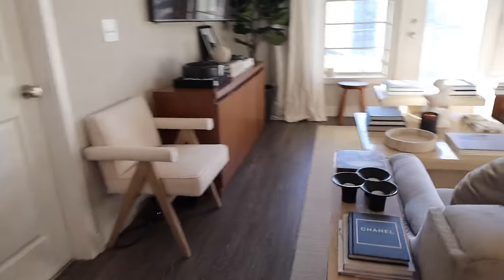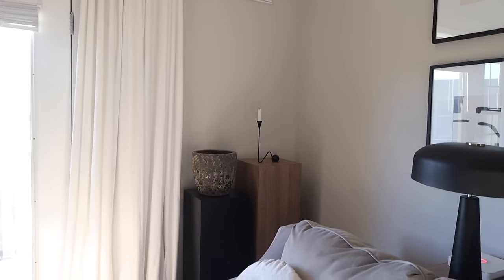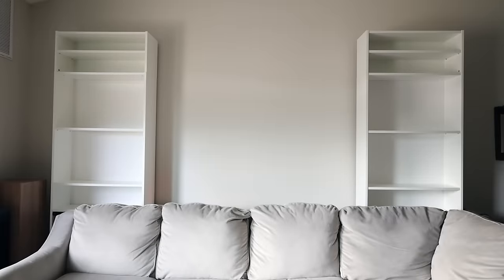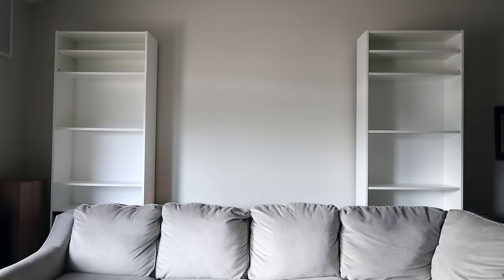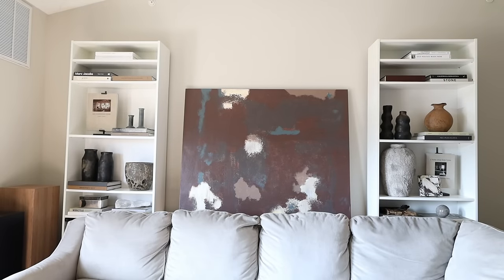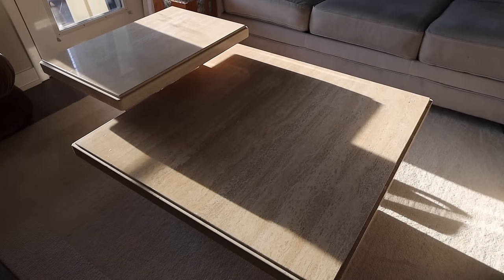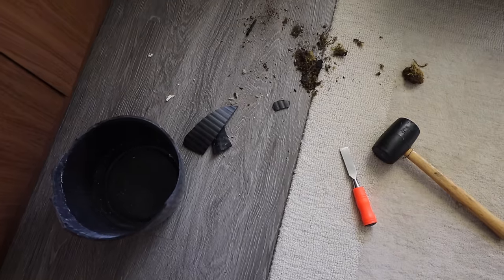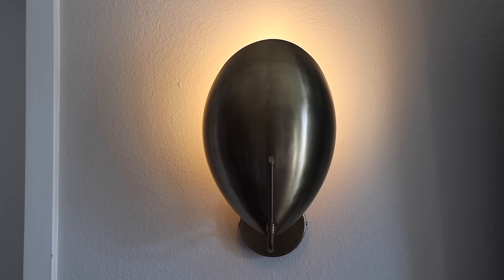EXTREME LIVING ROOM MAKEOVER | BUDGET & RENTAL FRIENDLY | DIYS + STYLING TIPS + MORE | SIGNED ANDREA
LINKABLE PRODUCTS MENTIONED

LET’S CONNECT!